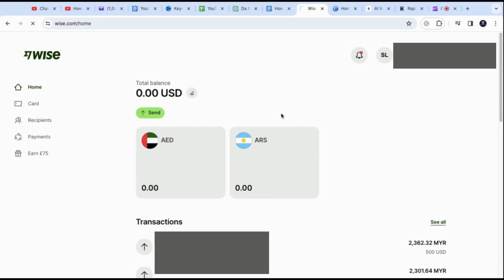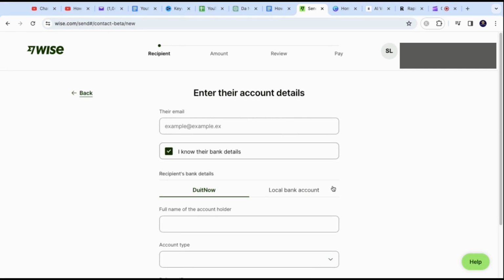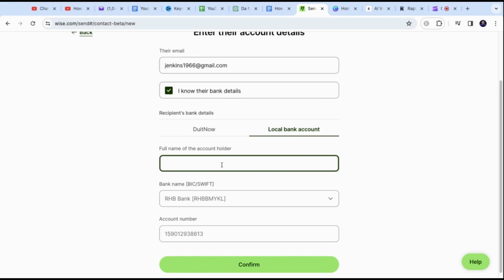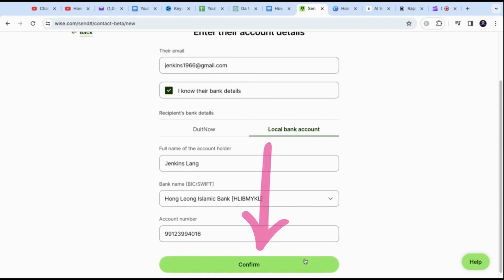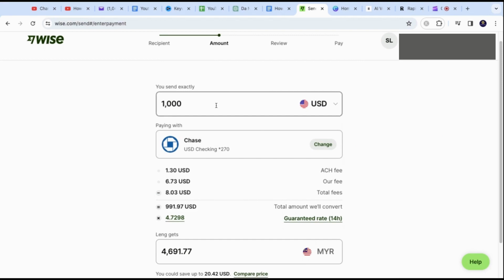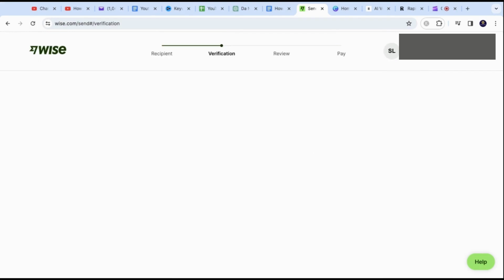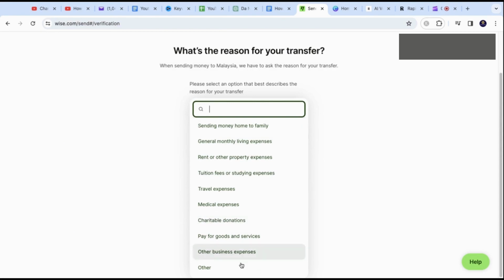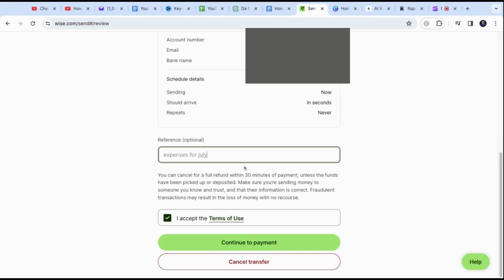How To Send Money With Wise (TransferWise) To Bank Account Tutorial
In this video, I will show you how to send or transfer your money from wise to a bank account.

You need to login to your wise account. Then click on the send button.

If you are sending to a new person, you will need their full name, bank details, including Swift Code or IBAN  plus bank account number.

If you don’t know the bank’s details, you can search on google the bank’s name plus swift code or IBAN number.

Type in their email, full name, bank swift code or IBAN and their account number.

Go ahead and input the details there. Once completed, you will be taken to the next page where you will choose what currency you want to use and the amount of money you want to send.

The top option is the currency you will be using, while the bottom option is the currency you will convert to.

Once you are done inputting the amount to transfer, click continue.

Wise will take a small percentage for performing the transfer.

Wise will then ask you the reason for the transfer. Pick the option that best suit your situation.

After that, review the details and make sure the numbers are correct.

Once you confirm, the process will start.

Try to send money on weekdays as it will be faster and banks are open. If you try it on the weekends, you need to wait until banks are open on Monday before the process even begins.

Wise money transfer tutorial
Sending money with Wise step-by-step guide
How to use Wise for international transfers
Wise transfer process explained
Sending money abroad with Wise tutorial
Wise money transfer fees and rates explained
Step-by-step guide to sending money with Wise
Wise (formerly TransferWise) money transfer demonstration
Tips for using Wise for sending money internationally
How to set up and send money using Wise